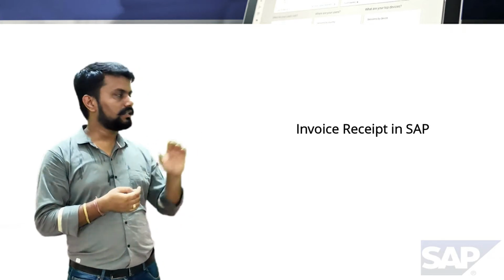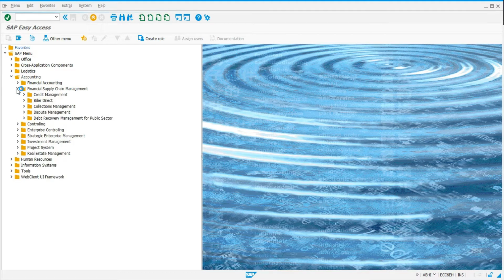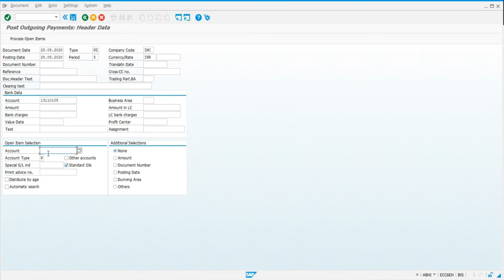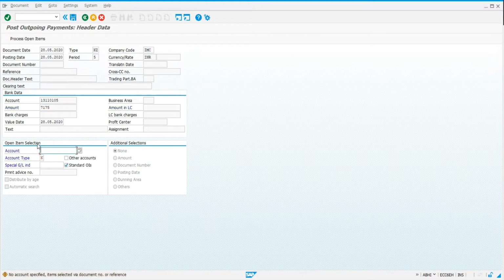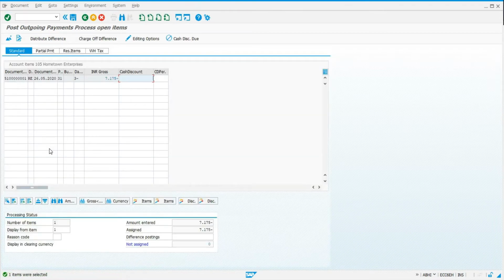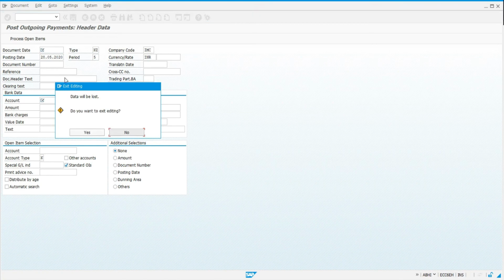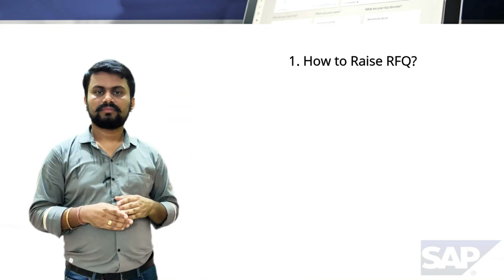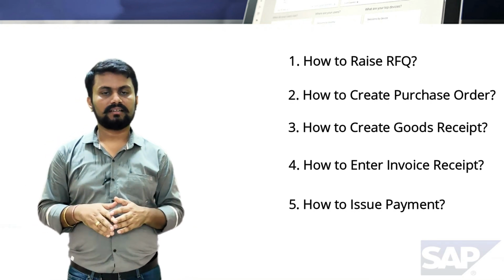How to Post Payment to Vendor against PO / Delivery ? SAP MM | Material Management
This video belong to VYAPAK E-Learning Premium Subscription Classes.
Class-7 | How to Release Payment to Goods Supplier?

Note : For Early access you are viewing this video for Free and offer valid till 15th June 2020.